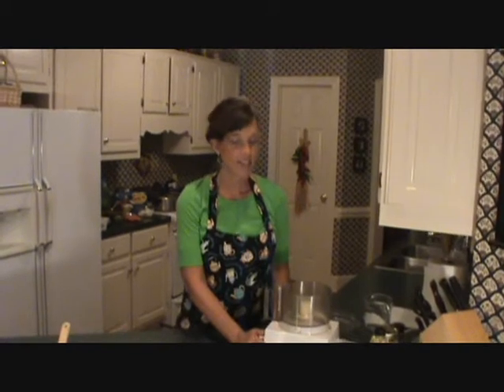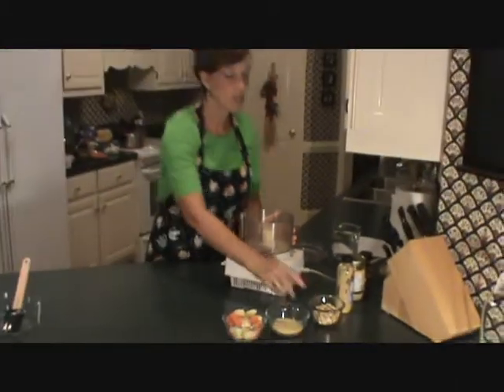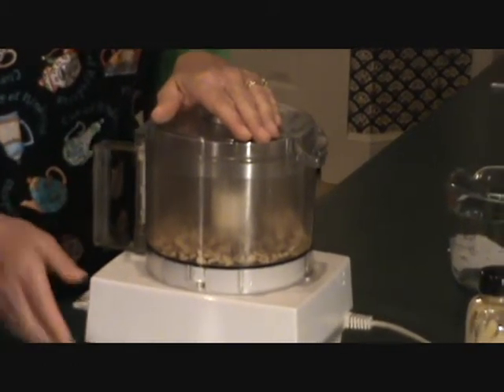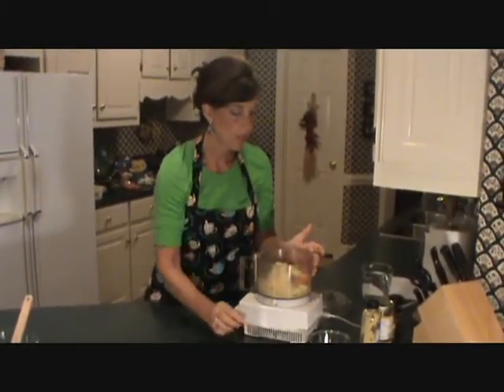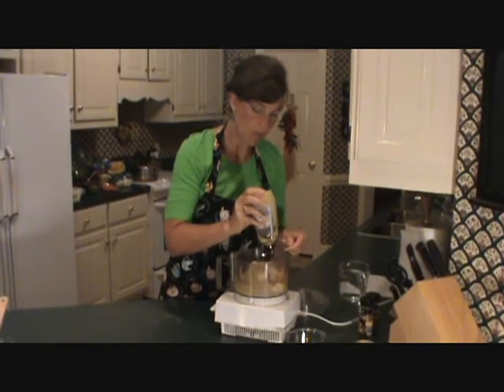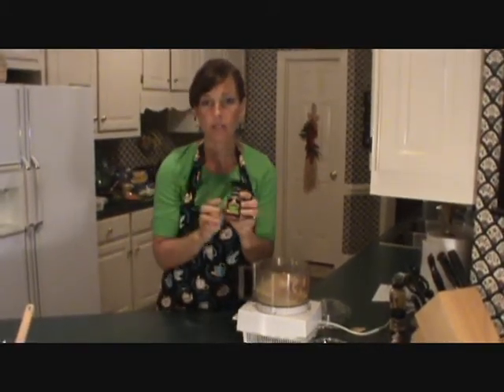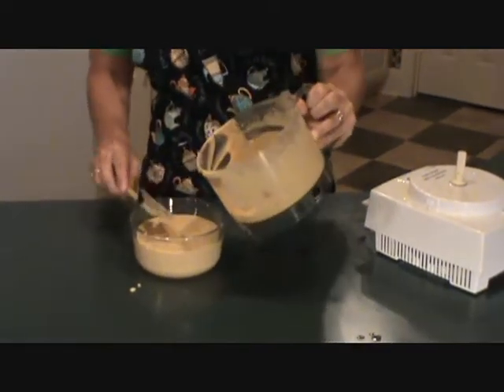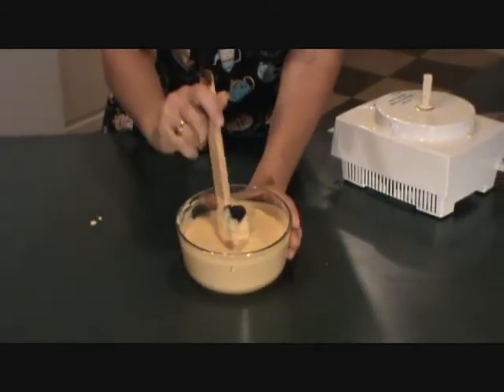Kim's Kitchen, Vegan 'Cheesy' Sauce